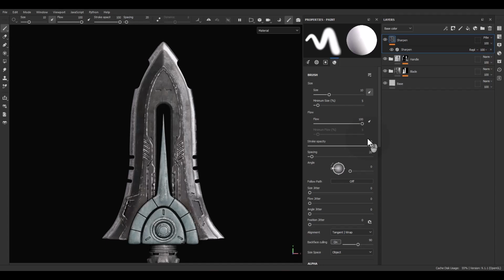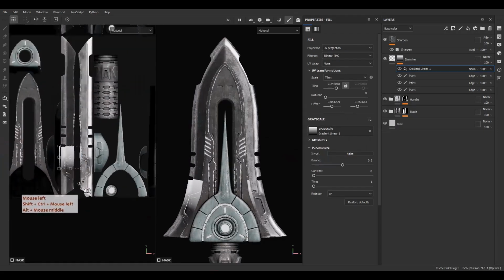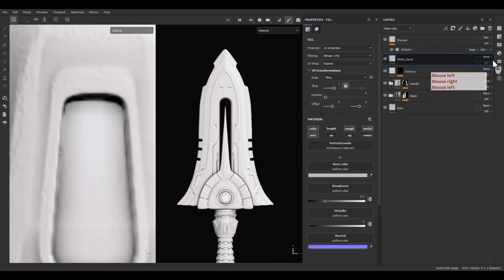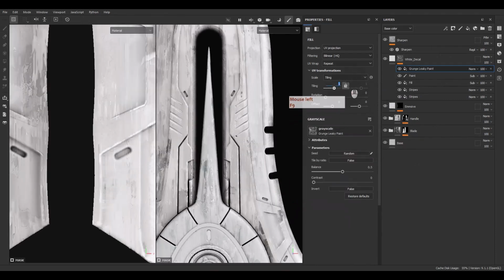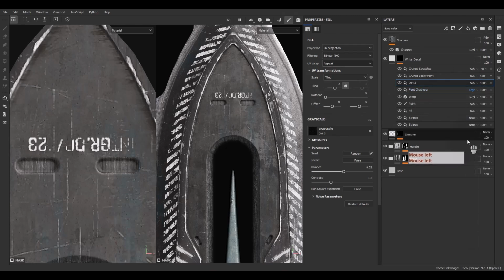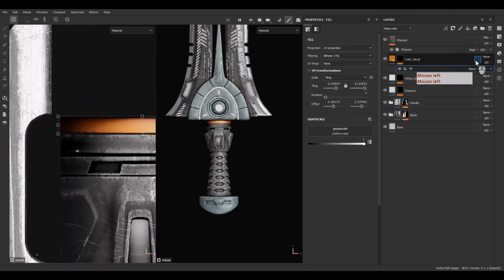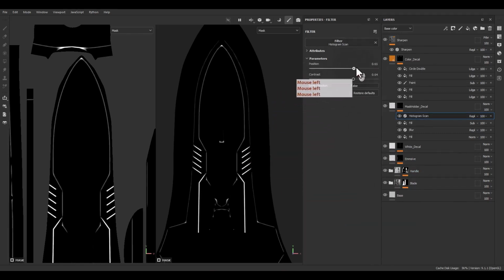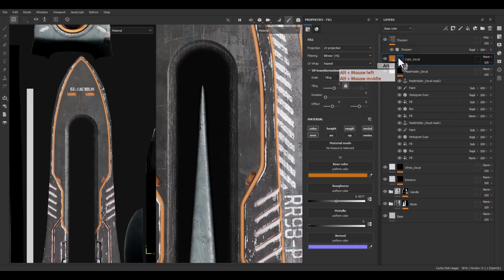scifiblade part07 decal